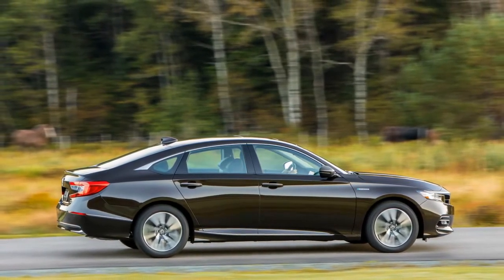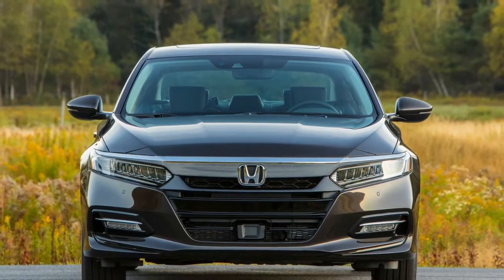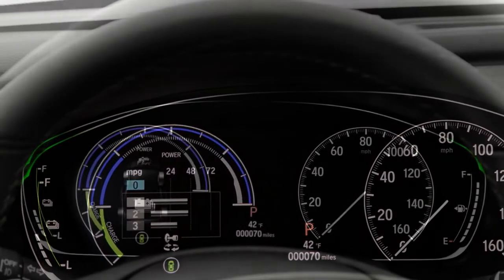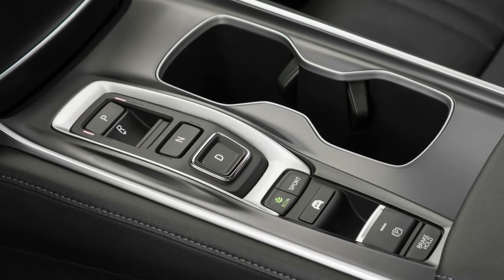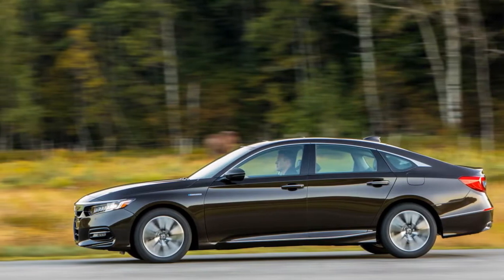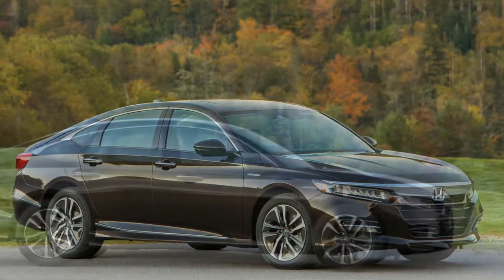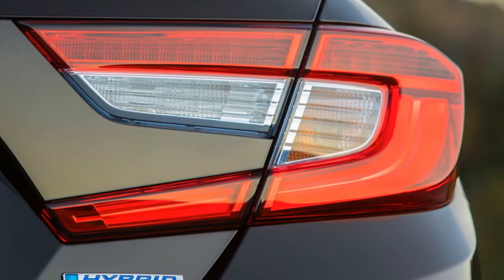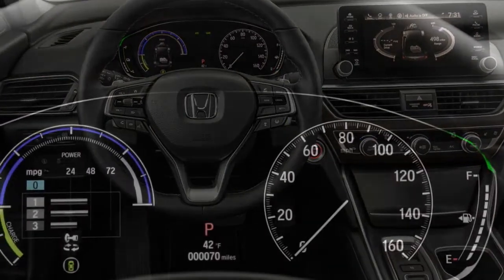New!!! 2018 Honda Accord Hybrid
When going downhill, the hybrid provides a calmer and more pleasurable experience. Much like the Chevrolet Bolt EV and the electric Hyundai Ioniq, Honda has added four levels of regenerative braking that become progressively stronger with each tap of the paddle located behind the right-hand side of the steering wheel. In max regen, the Accord hybrid comfortably slows while negotiating steep grades without any engine racket or friction braking. It’s a smooth, utterly quiet experience that’s unlike the situation in most hybrids when they’re shifted into the gear selector’s higher-regen position, which sends their gasoline engines into juice-blender mode, desperately spinning the engine to provide extra braking effect. Click the left paddle a few times, and the Accord seamlessly dials back to more traditional coasting when lifting off the accelerator. One-pedal driving isn’t possible, but at least the brake-pedal feel is natural, surprisingly firm, and progressive for a hybrid; it’s near perfect.

2018 honda accordhonda accordaccordhonda2018 accord2018 hondahonda accord 2018new honda accordnew accord 2018honda accord hybridnew honda accord 2018honda 2018 accord2018 honda accord newnew accordhonda 2018accord 2018reviewhonda accord 10 speed transmission2018 honda accord review2018car review2018 honda accord interiorhonda 10 speed transmissionhonda accord hybrid reviewroad test2018 honda accord road test2018 accord enginetest driveinteriorautomotivehonda new carsedan2018 honda accord hybrid release datehonda accord 20172018 honda accord hybrid touringmidsize sedantoyotahybridnew carall new honda accord 20182018 honda accord hybrid reviewhonda accord hybrid 2018exteriornew honda carhonda accord 2018 malaysiahonda accord 10carsnew hondatoyota camryhonda accord hybrid for sale2018 montreal auto showsalon de de l'auto 2018kelley blue book2018 accord sedan2018 honda accord engine2018 accord interior2018 honda accord hybrid release2018 honda accord hybrid vs 2018 toyota camry hybrid2018 honda accord price2018 honda accord hybrid specs2018 honda accord fuel economy2018 honda accord test drivehonda accord hybrid pricehonda accord hybrid lease2018 honda accord sportaccord 2018 usaaccord 2018 ukhonda accord 2018 reveal2018 honda accord press conference2018 honda accord revealed2018 honda accord revealhonda accord hybrid pricing2018 honda accord hybrid pricinghonda cars channelhonda accord 2017 vs honda accord 2018honda accord 10 speedhonda accord reviewhonda accord 2018 engineaccord hybrid pricing2018 honda accord v6